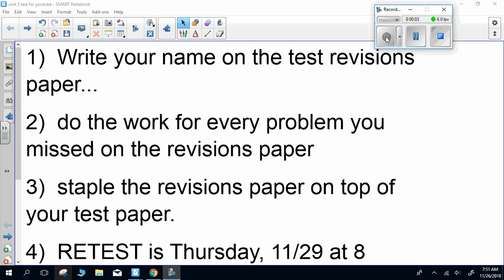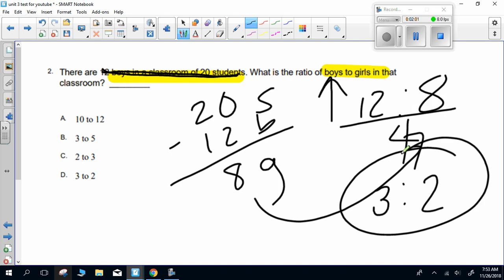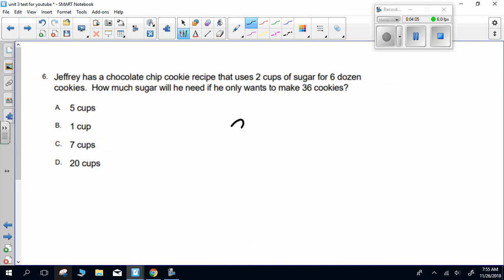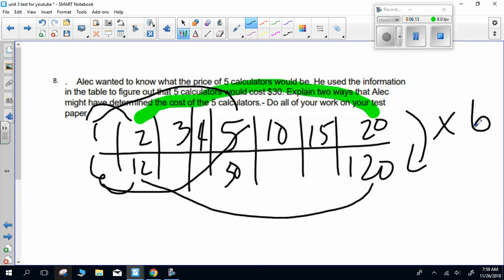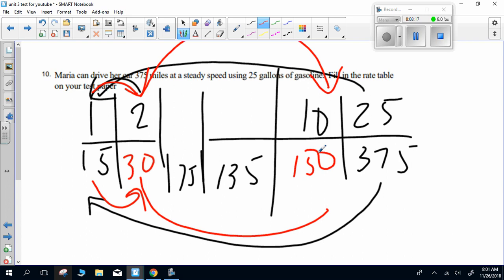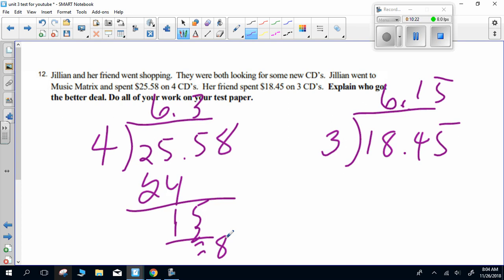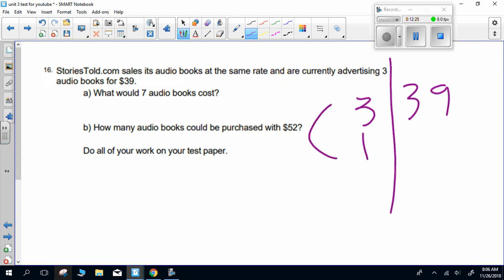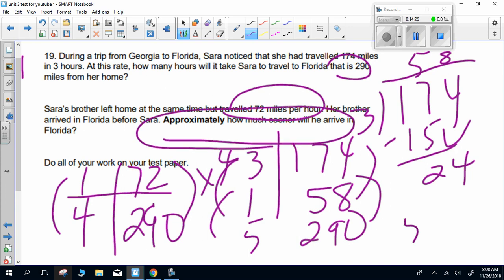unit 3 test for youtube